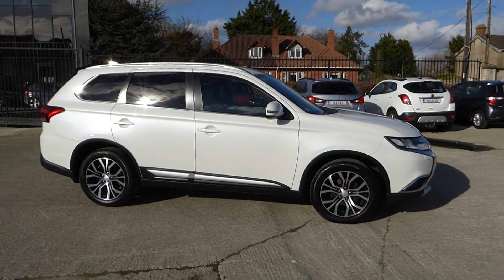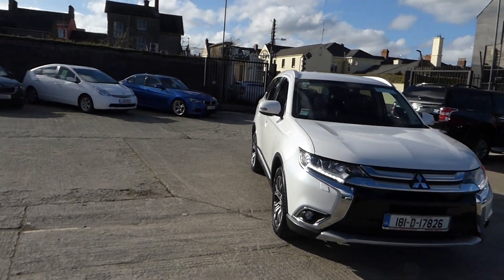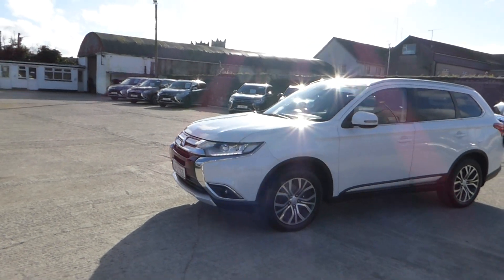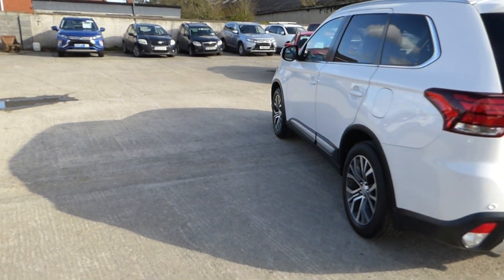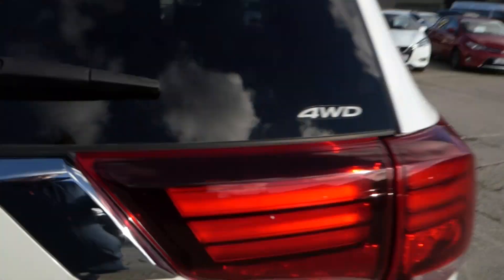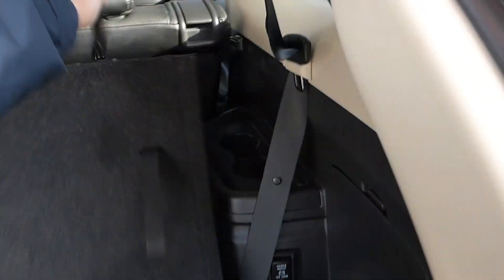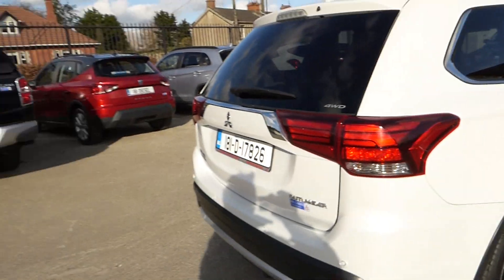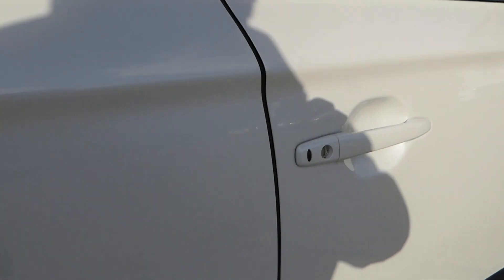181 Outlander 7 Seater AWD Instyle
181 Outlander 7 Seater AWD Instyle